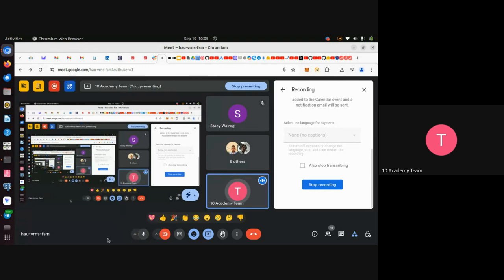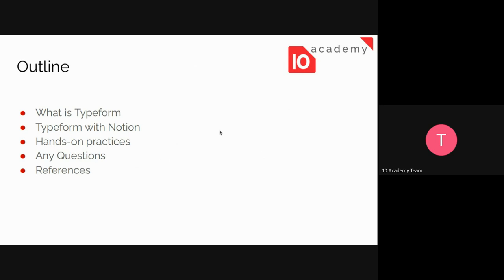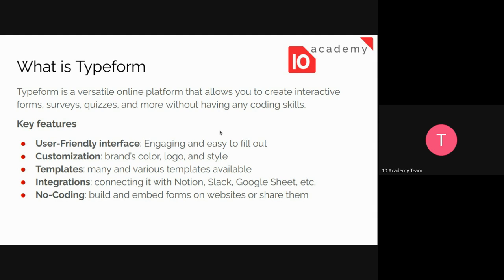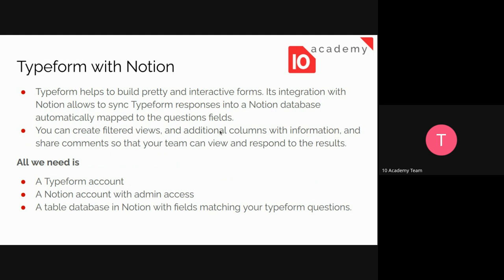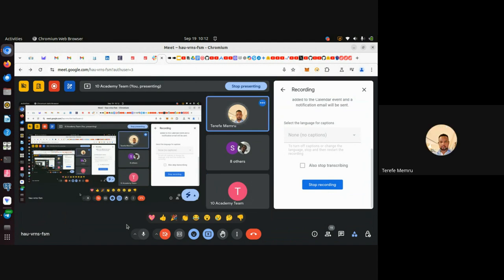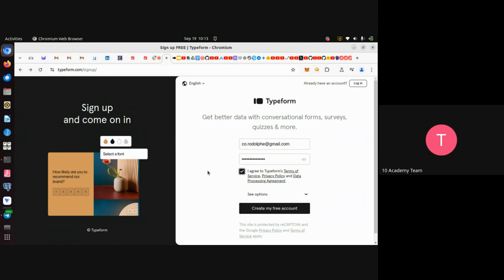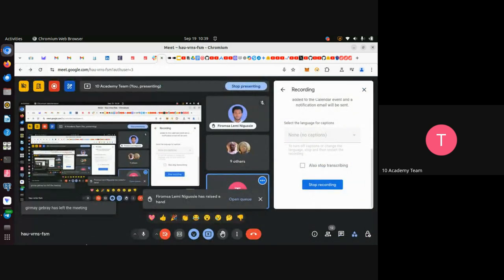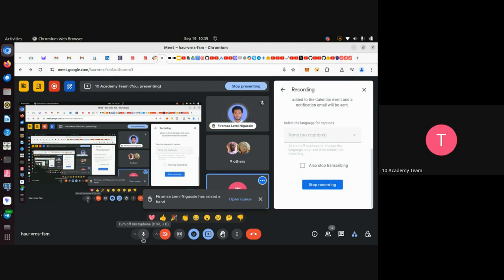U2J 2 W8D4 Tutorial, Typeform and Typeform with Notion